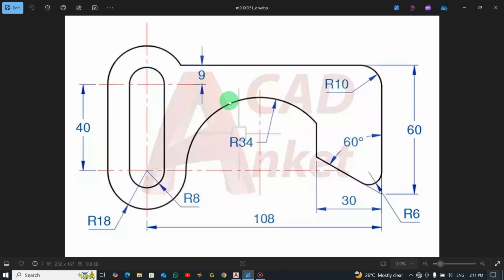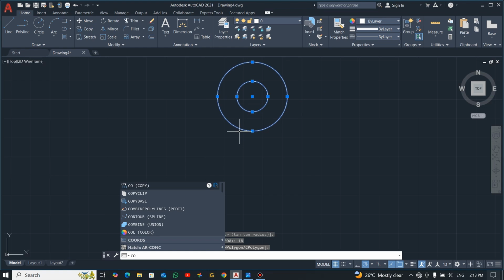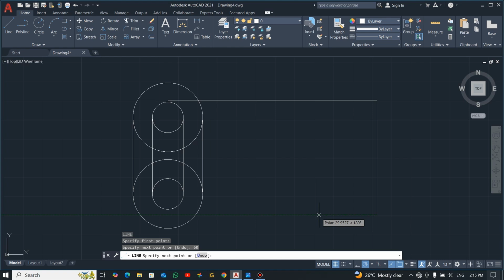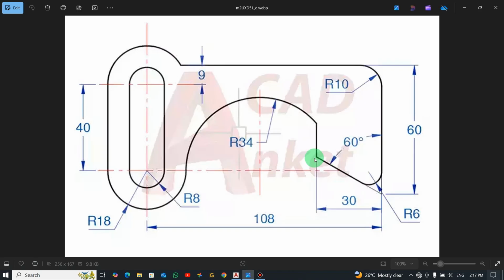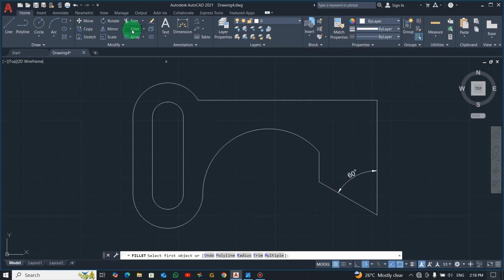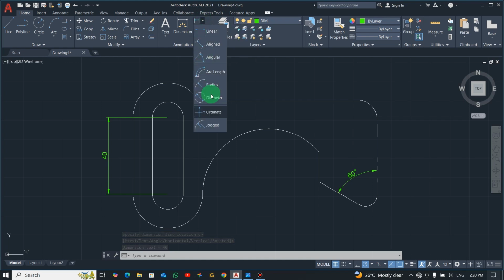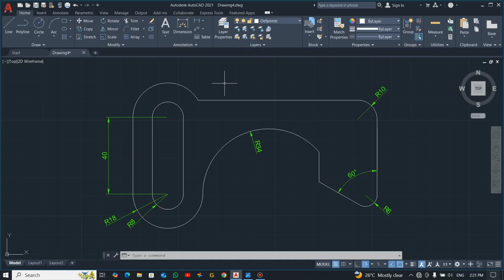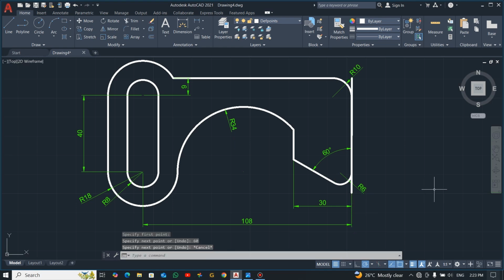AutoCAD 2D Basic Drawing For Beginners #11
In this video you will learn how to use most of the AutoCAD 2D basic tools for your mechanical drawings.